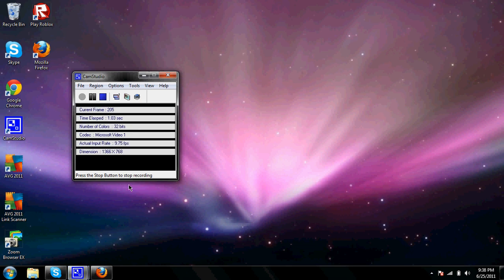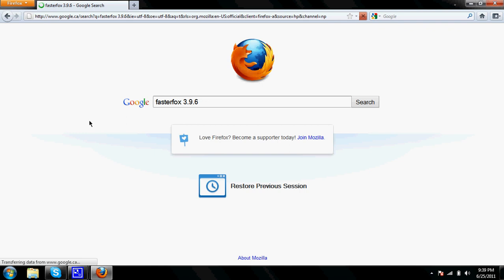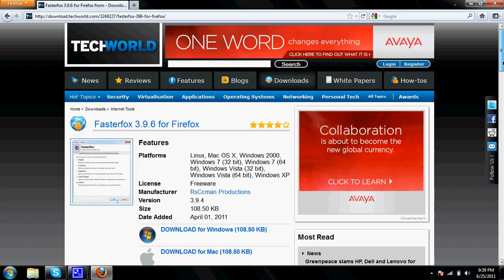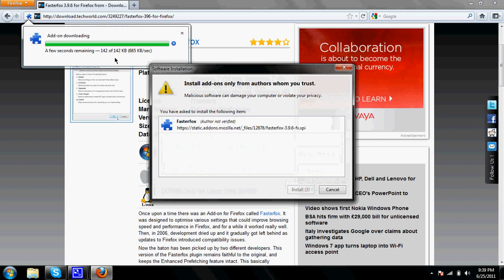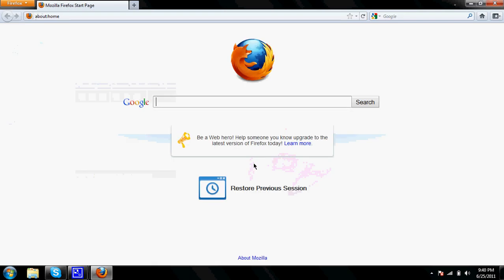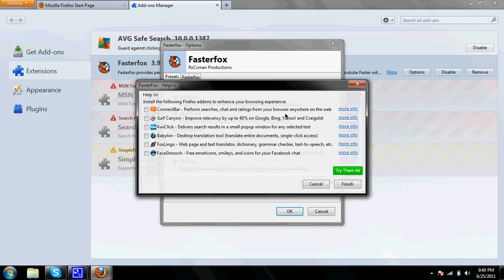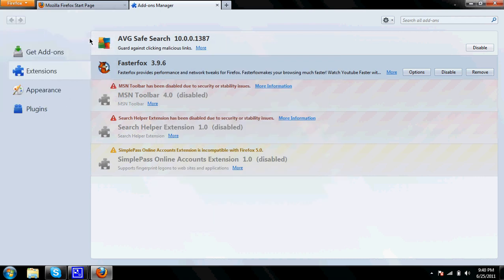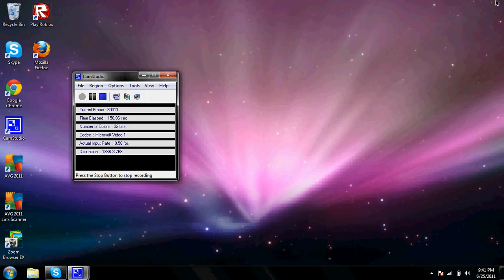How To Make Mozilla Firefox Faster (Fasterfox)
You download an extension called Fasterfox 3.9.6.
I was putting it on Mozilla Firefox 5, the newest web browser.
My operating system was Windows 7 64-bit.